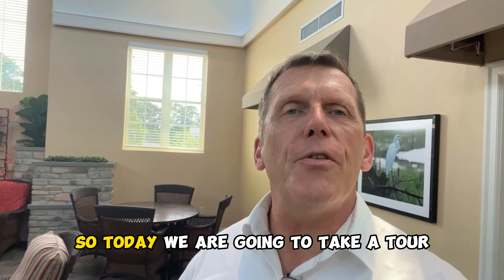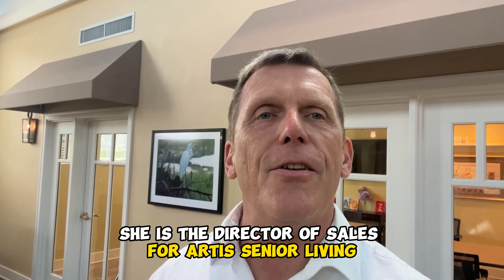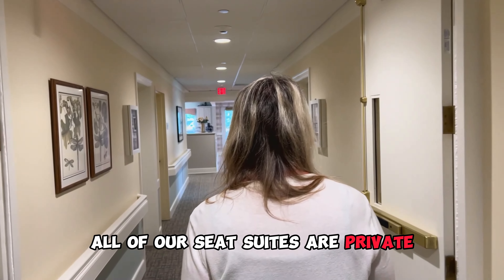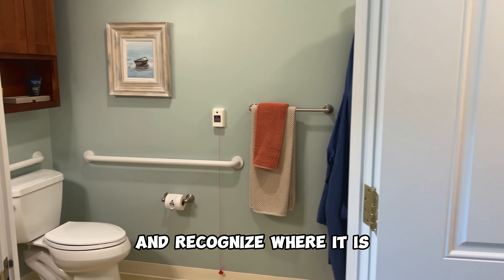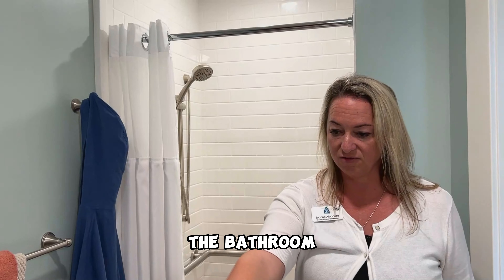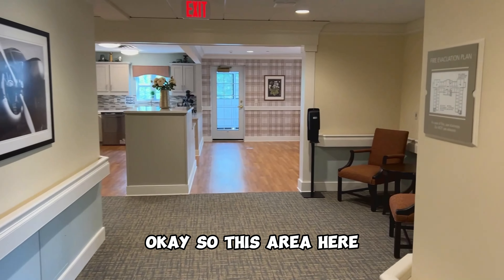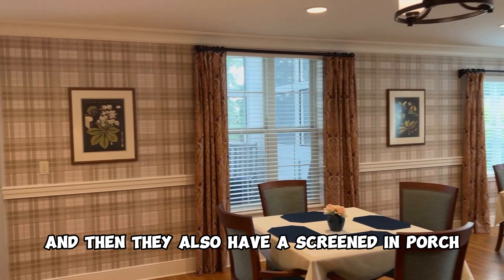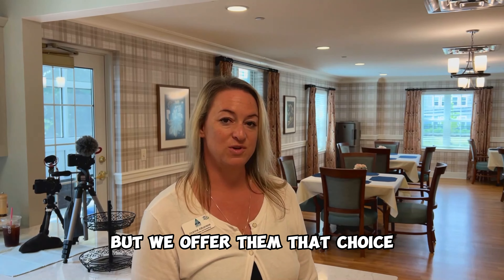Take a tour of Artis Senior Living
We stopped by Artis Senior Living and had Joanne Albanese give a tour and show us what it's like to live at Artis Senior Living.

📲 We have so many people contacting us who are moving here to Long Island, and we ABSOLUTELY love it! Honestly, if you are moving or relocating to Long Island, we can make that transition so much easier on you!!